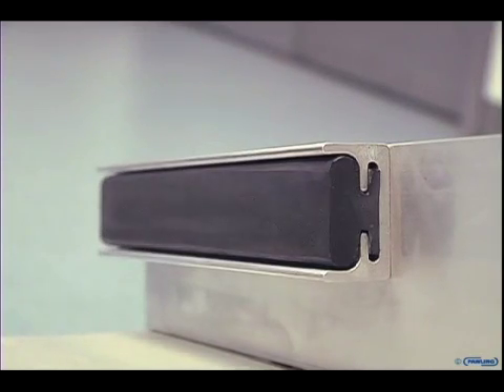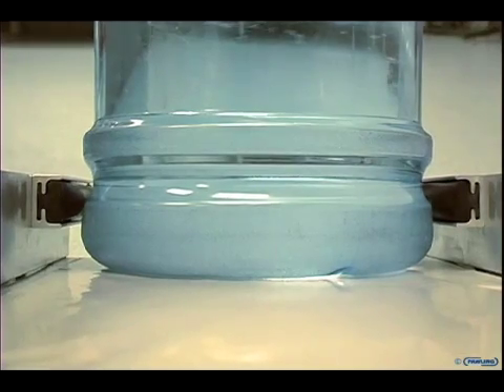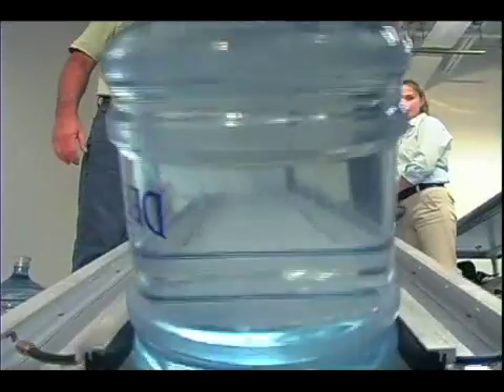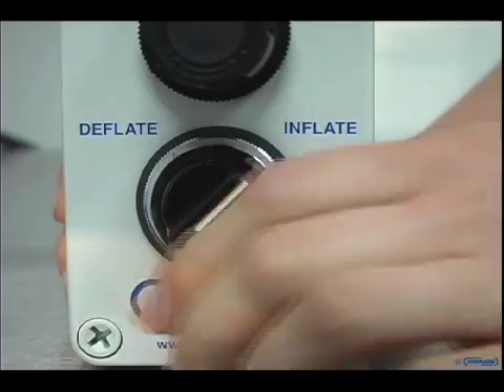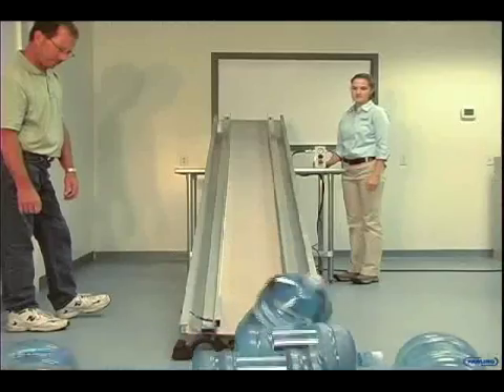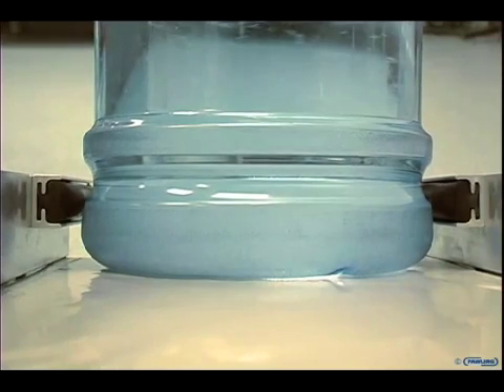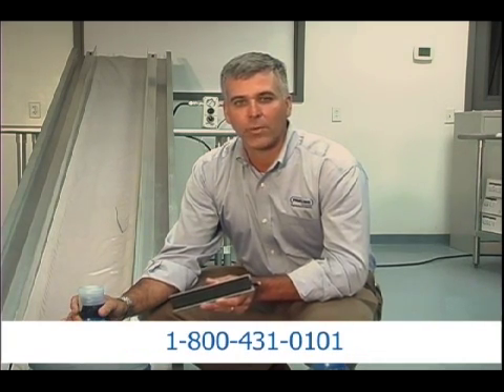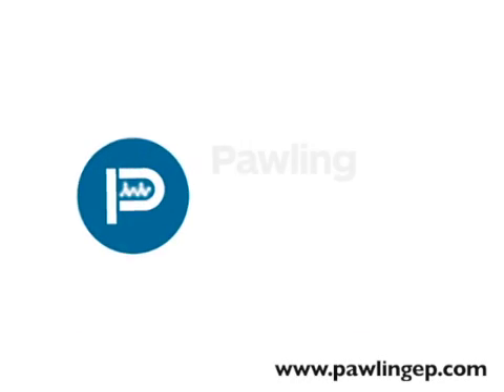Pneuma-Cel Bladder Clamps in Action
Pneuma-Cel inflatable rubber clamps are a good choice for many pneumatic clamping and actuating applications. These elastomeric bladders allow for soft, conformal clamping of delicate or irregularly shaped objects (as portrayed in the video) and can generate a lot of holding force.